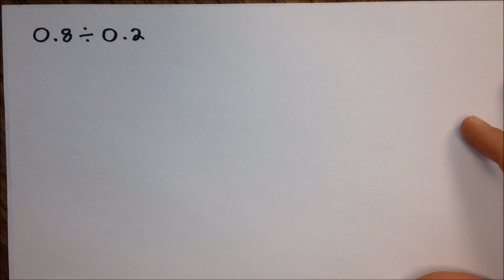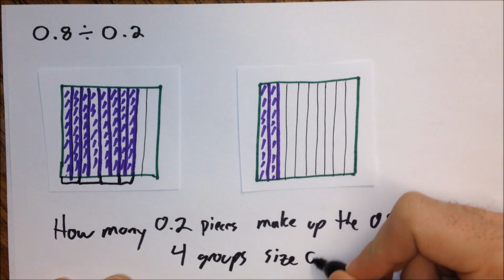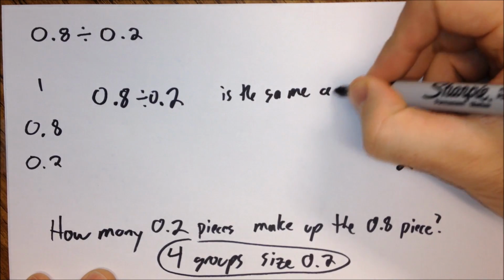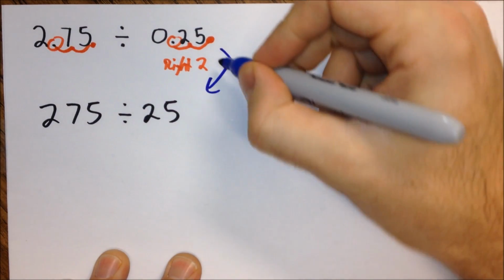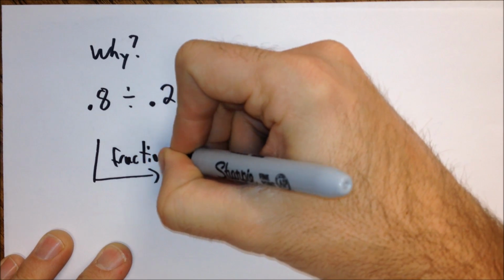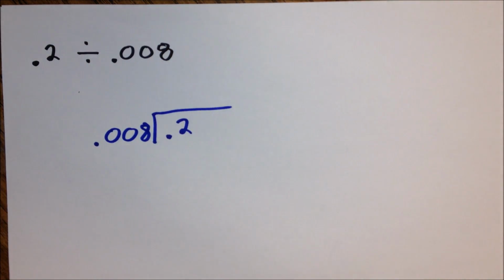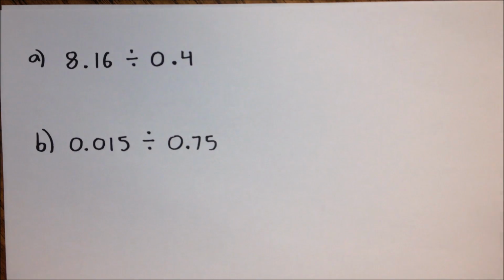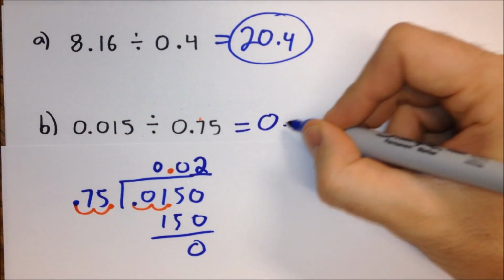Division with Decimals